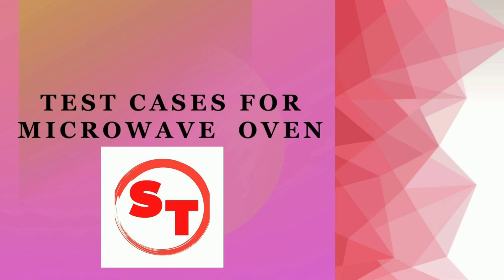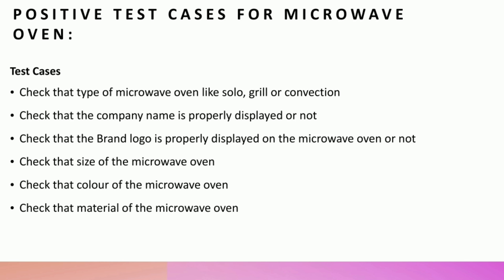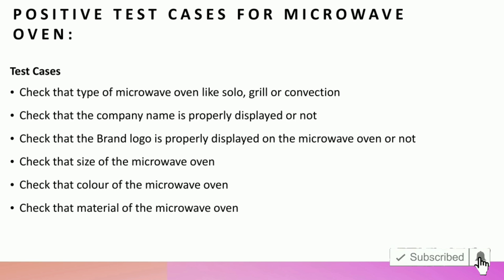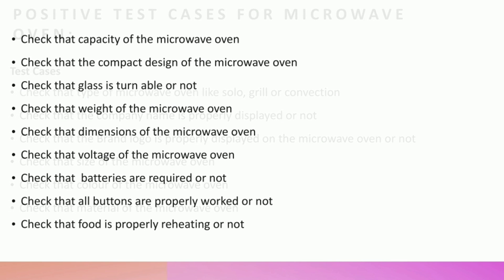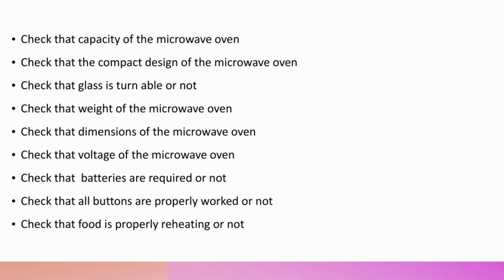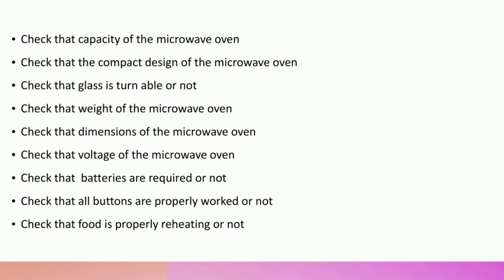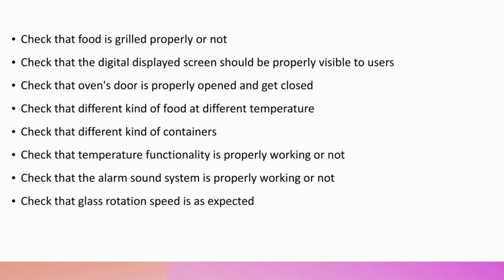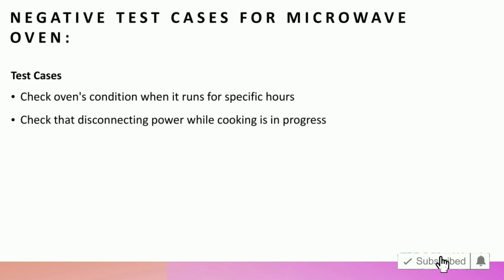Test Cases For Microwave Oven | Positive and Negative Test Cases For Microwave Oven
Test Cases For Microwave Oven | Test scenarios for  Microwave Oven:-

How to write test cases for Microwave Oven:-

In this video, we will discuss Test cases for microwave oven.

1. positive test cases for microwave oven.
2. Negative test cases for microwave oven.

Test cases for microwave oven are one of the most commonly asked interview questions in software testing.

Chapters:

0:00 start
0:11 Positive test cases for microwave oven
1:25 Negative test cases for microwave oven